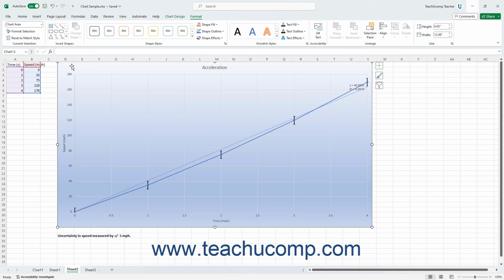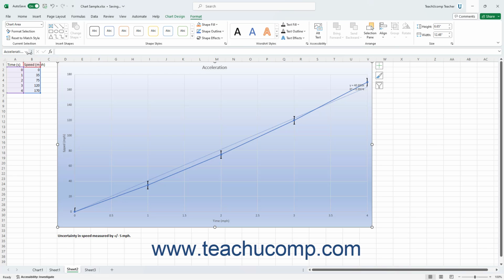Excel for Microsoft 365 Tutorial: How to Name a Chart in Excel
This video shows you how to name charts in Excel for Microsoft 365. This video is from our complete Microsoft Excel training, _Mastering Excel Made Easy_ ™. *To get the full Excel training, please visit:*